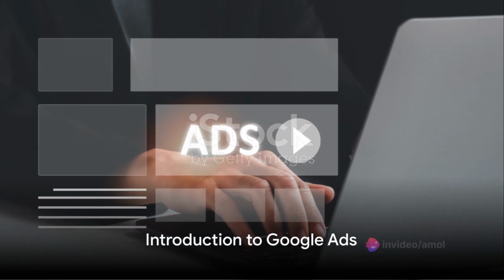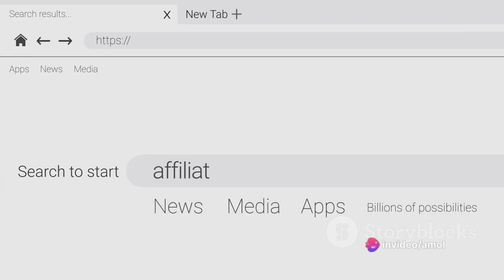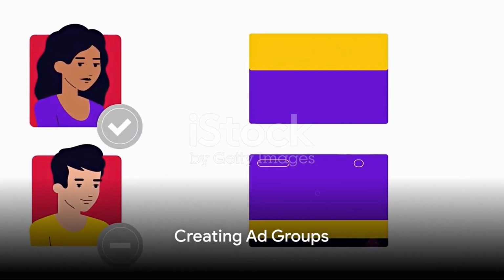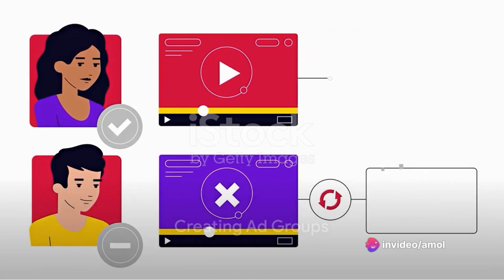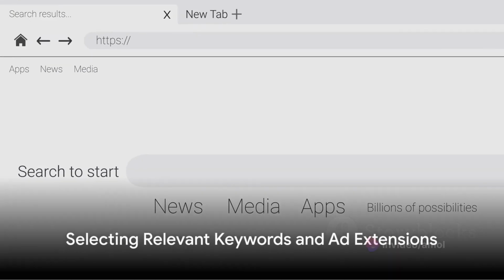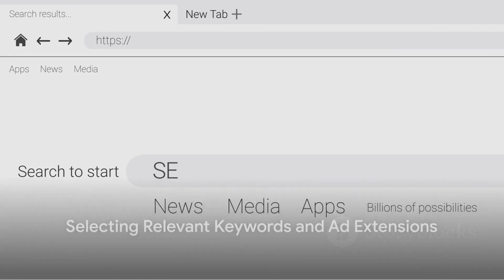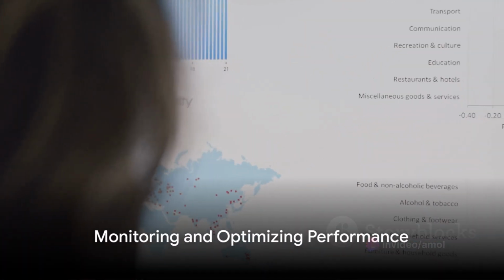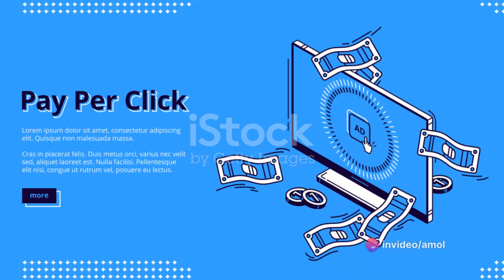HOW TO CREAT GOOGLE ADS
here's a step-by-step guide on how to create Google Ads, along with a brief description of each step: